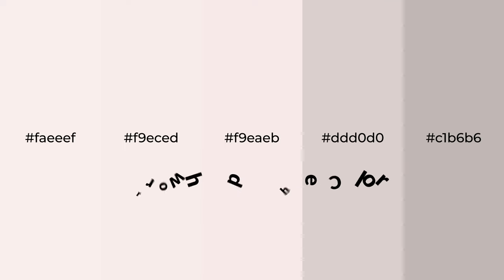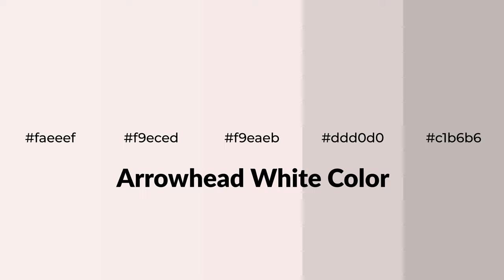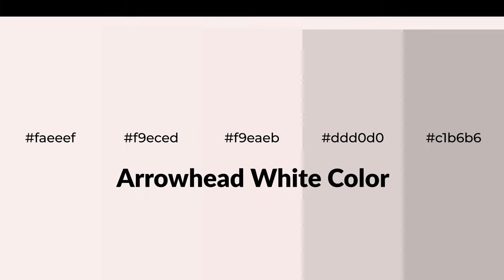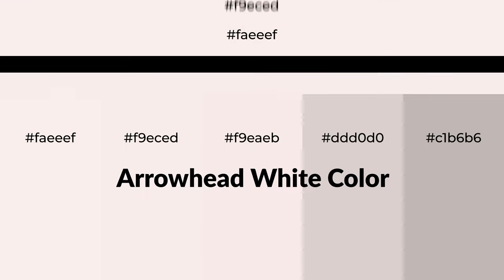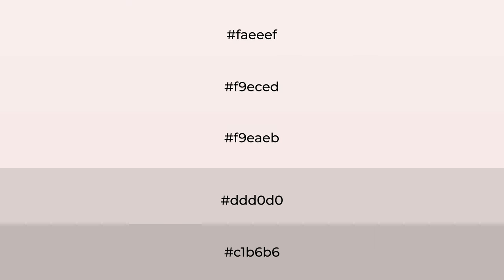Shades & Tints of Arrowhead White color f9eaeb A Warm Red color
Shades of Arrowhead White color f9eaeb Warm Shades of Arrowhead White color with Red hue for your project!

Shades
Hex ddd0d0

Tints
Hex f9eced

Arrowhead White is a warm color, and it emits cozier and active emotion. Warm colors are symbols of warmth, fire, heat, and sunshine. It also evokes joy, passion, love, and even anger emotions. You can see them used in Restaurants and Gyms.